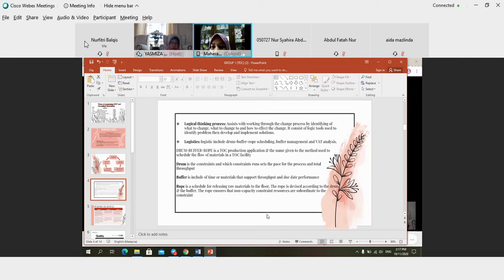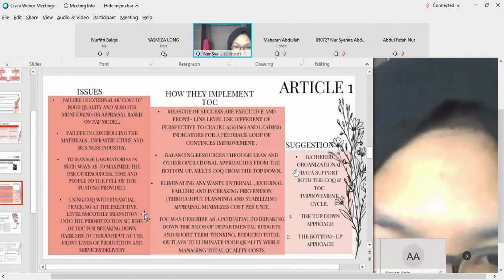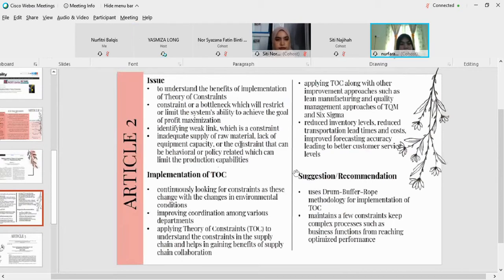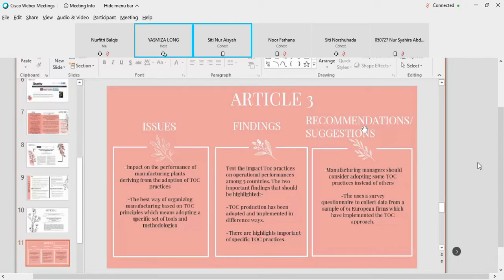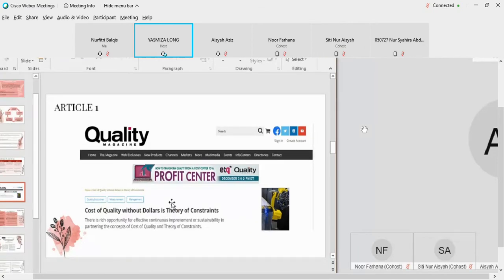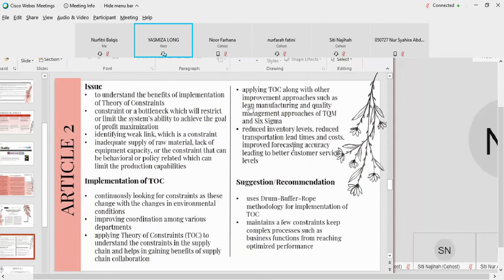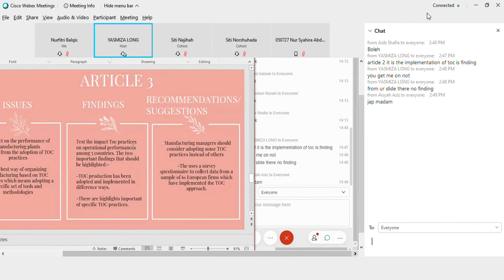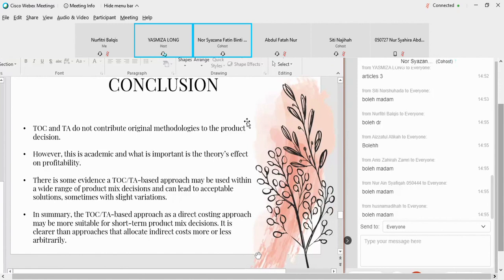Advanced Management Accounting - Theory of Constraint (presentation)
19/11/2020
Thursday

sorry for the technical sound
for recording, just press (Window + G)